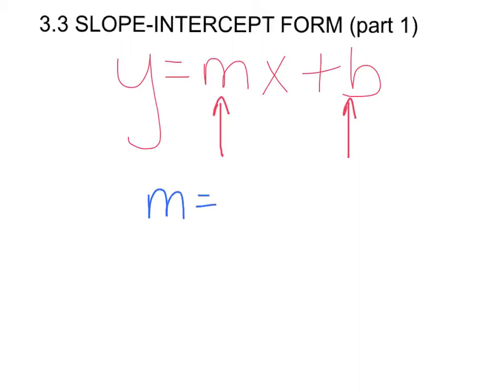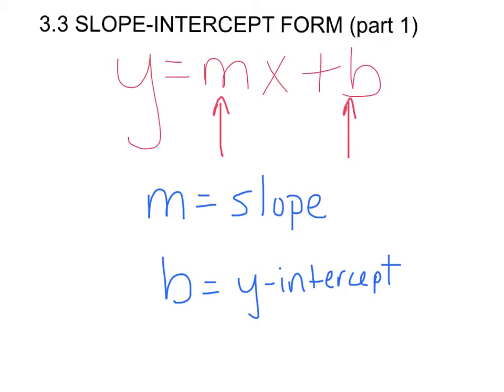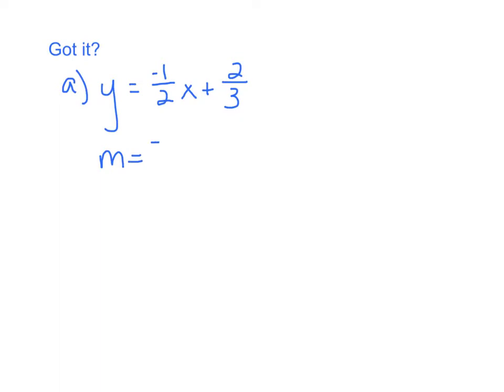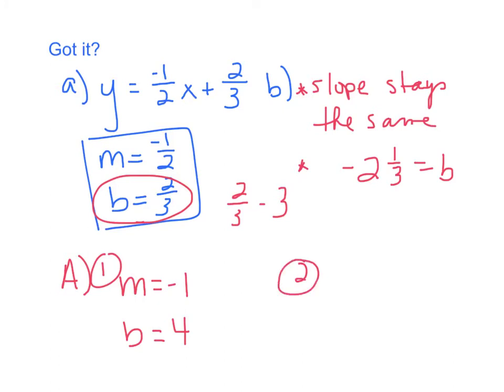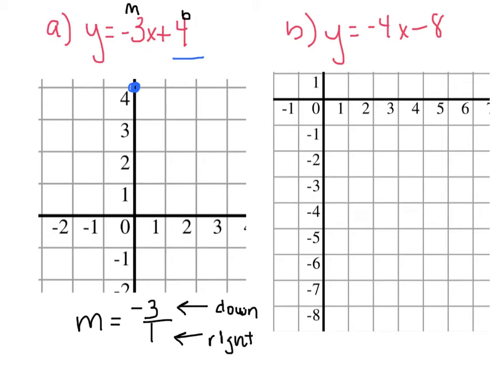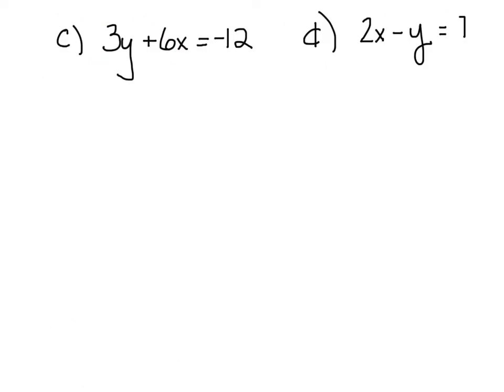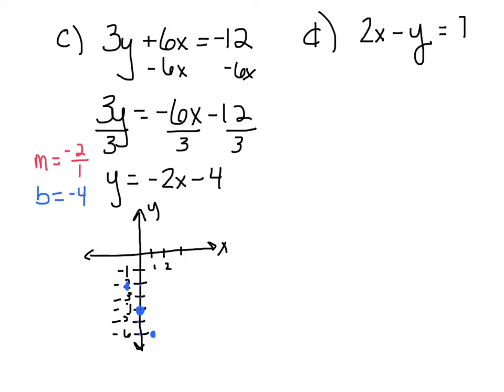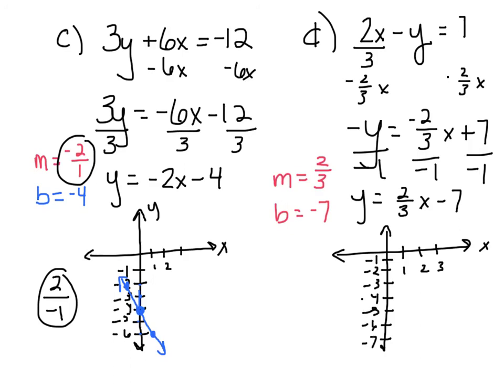HONORS, section 3.3, part 1 (MONDAY 9/30) - Slope-intercept form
Honors, section 3.3 - part 1